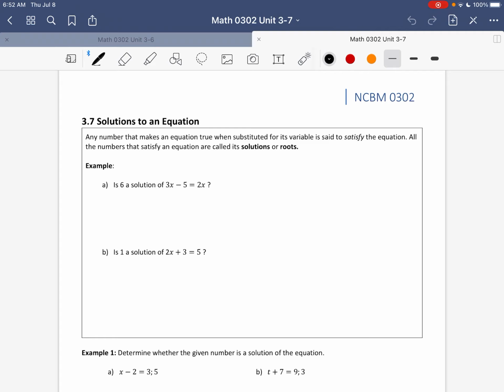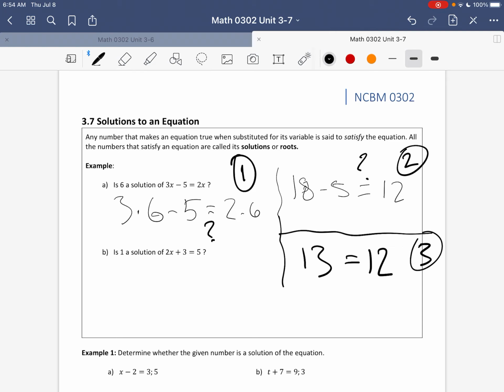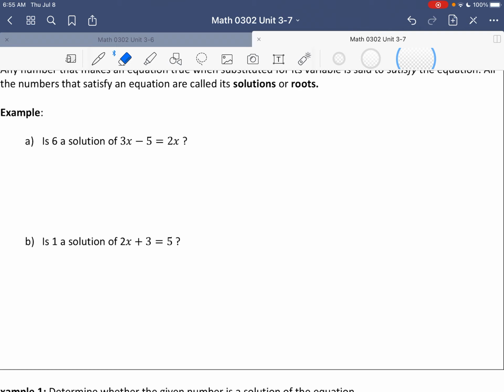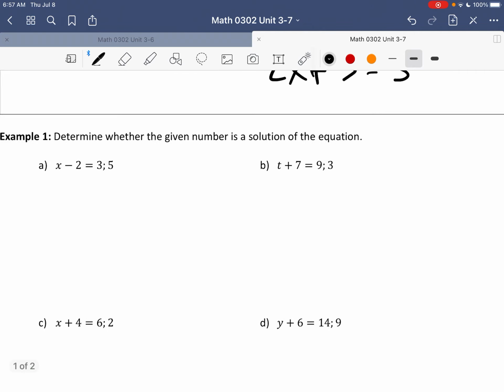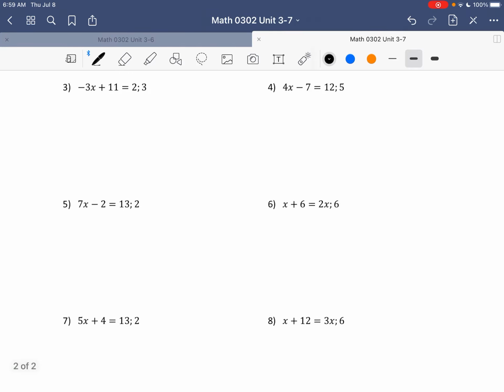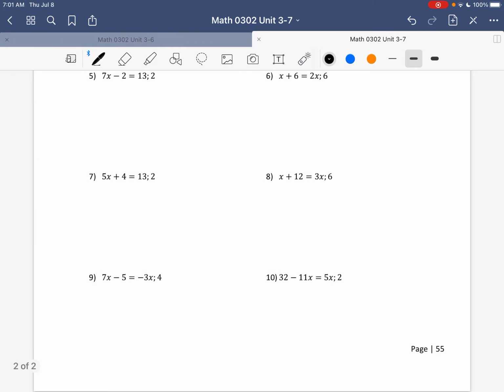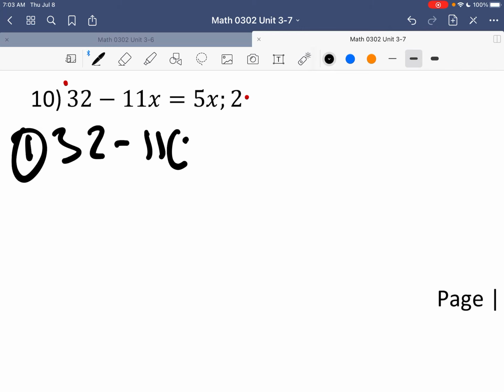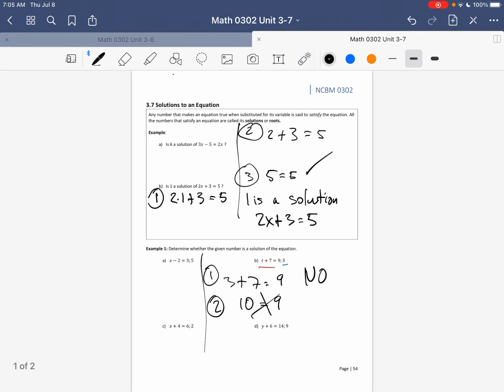NCBM 0302, Unit 3-7